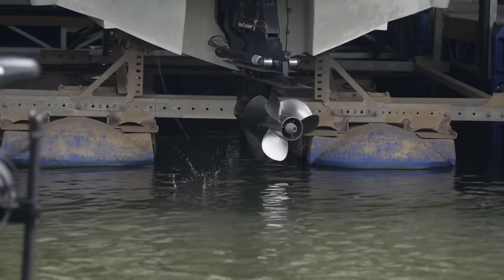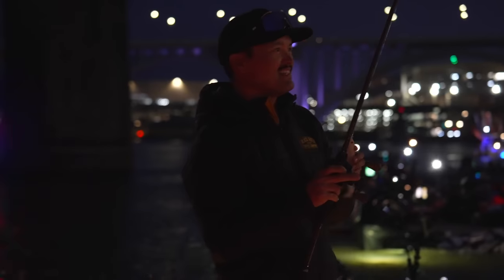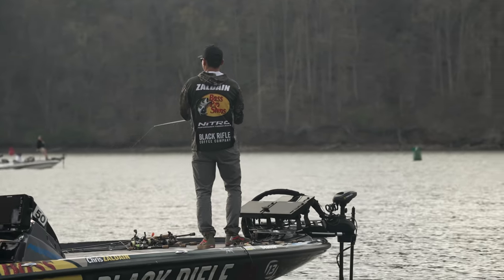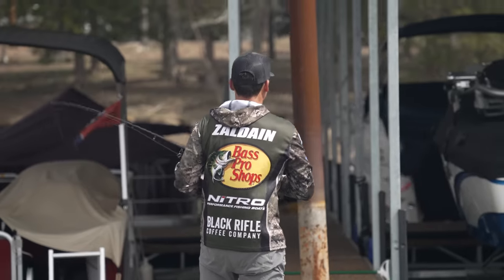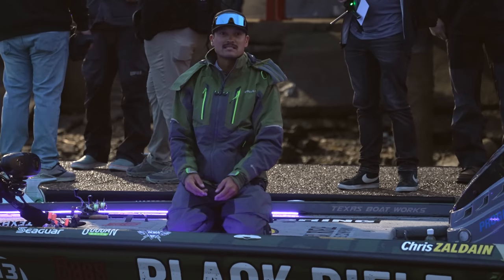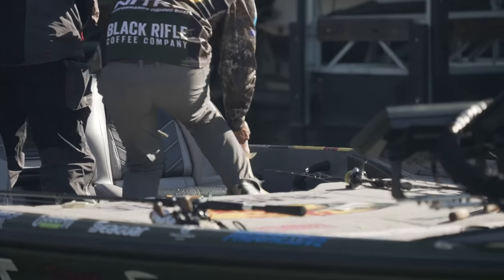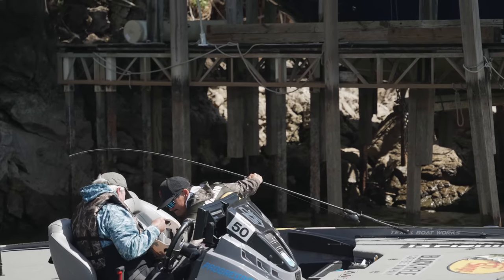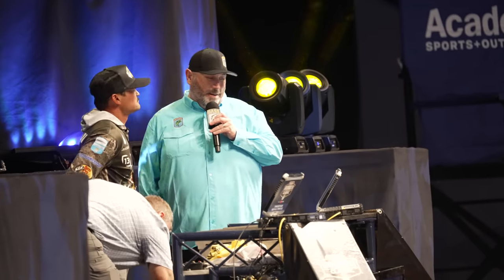BASSMASTER CLASSIC: A Tournament Fishing Film (Tennessee River)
Chris Zaldain competes in the Bassmaster Classic fishing for $300,000 and the most prestigious trophy in bass fishing.

*ITEMS AND SETUPS IN THIS VIDEO*

CODE: LD-8SHLXPGB03XL2